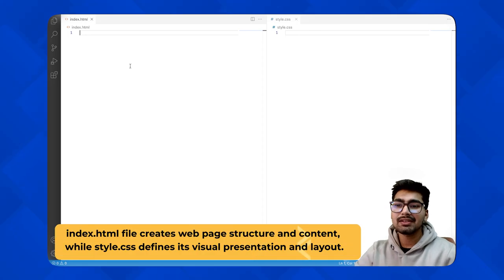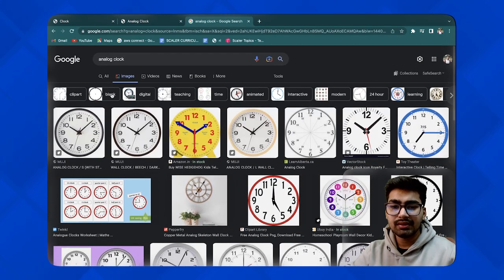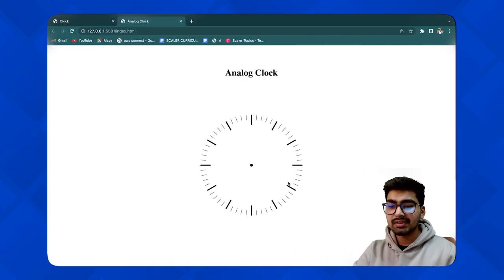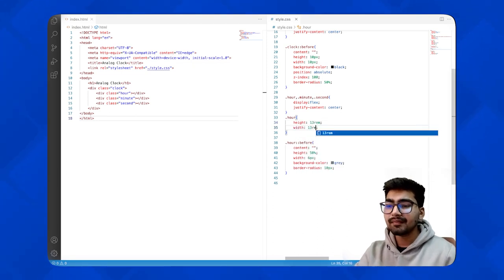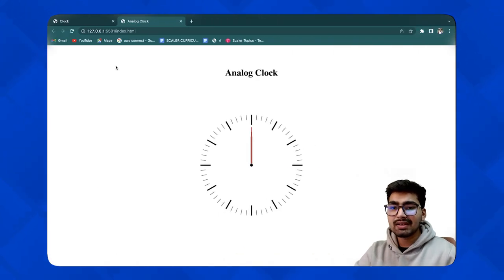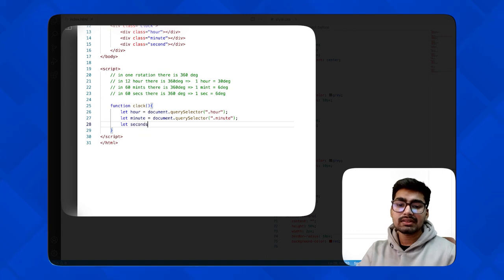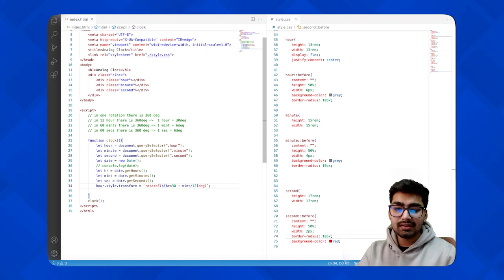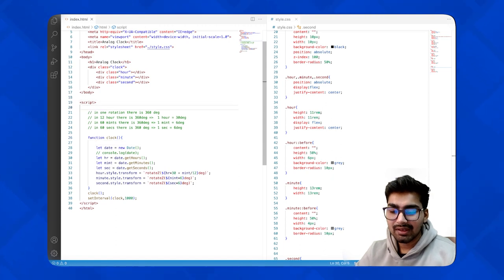Build a Analog Clock using HTML, CSS and JavaScript | Full Frontend Project | Code with Scaler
In this video, we will build a Analog clock using HTML, CSS and JavaScript. Throughout this tutorial, we'll guide you through each stage of the process, from setting up the basic HTML structure to applying stunning CSS styles and animating the clock hands using JavaScript. You'll gain valuable insights into structuring your code, leveraging CSS properties, and manipulating elements with JavaScript to create a fully functional analog clock.

To simplify things, we'll provide you with a GitHub link to the complete project. This will allow you to access the source code, experiment with it, and customize the clock according to your preferences using HTML, CSS and JavaScript. Feel free to explore, modify, and share your own unique variations of this analog clock.

We'll start with the basics and gradually build upon them, ensuring that you grasp each HTML, CSS and JavaScript concept. By the end of the video, you'll have a stunning analog clock that you can proudly display on your website or use as a foundation for future frontend projects.

These can indeed be gamechanger for your career and placement interviews!

Useful Social Links-

About Code with Scaler:

Building the world's largest Tech community. Learn from the Best instructors and get the skills that you always wanted. Our mission is to provide free education and create impact by delivering value. Topics like JavaScript, Software Engineering, Computer Science, Web Development, Data Structures, System Design, Android, Algorithms, and many more will be covered through various Tutorials, Courses Live Masterclasses, and Bootcamps that will be happening every week for everyone from Beginners to Advanced level nerds.